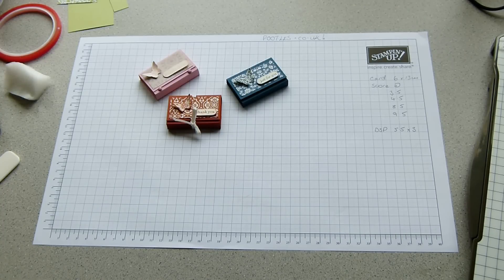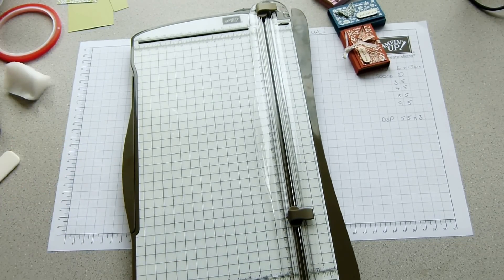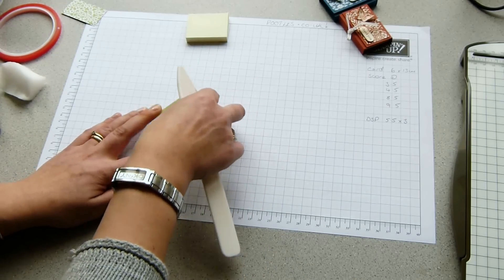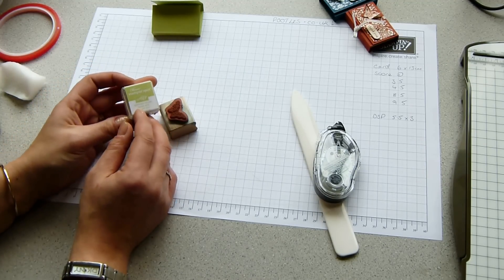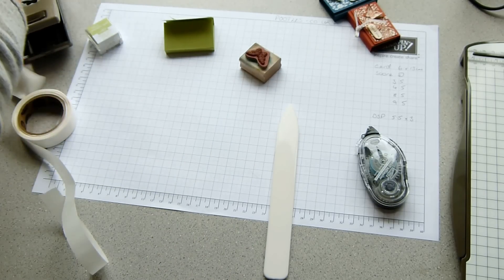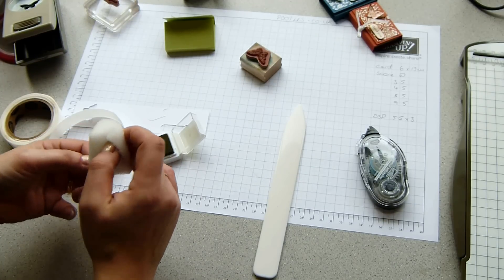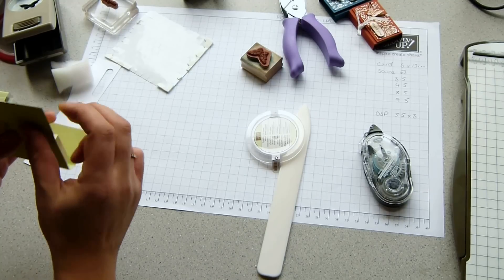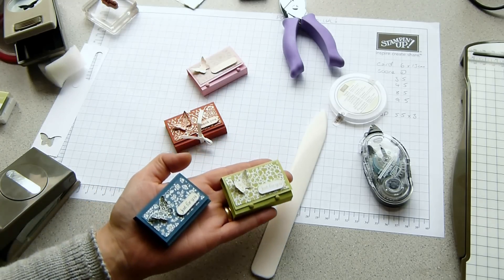Stampin Up UK Mini Post It Note Holder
Stampin' Up! UK Independent Demonstrator Sam Donald shows how to turn boring ordinary mini post it notes into something gorgeous!

Using Twitterpated Designer Series Paper and Certainly Celery ink, cardstock and brads